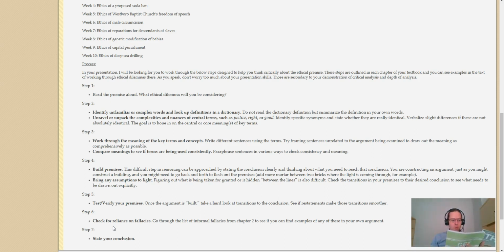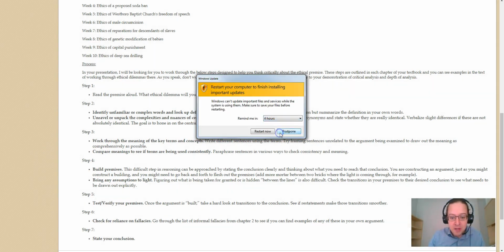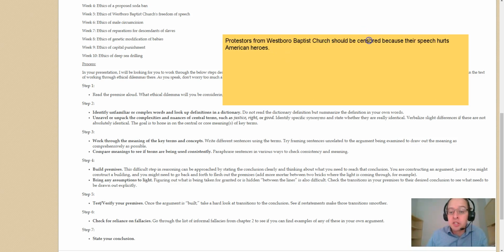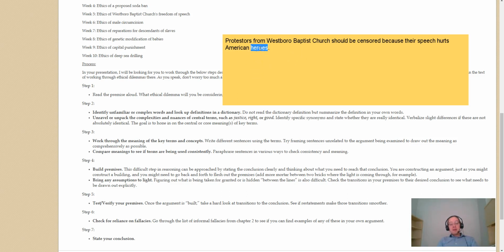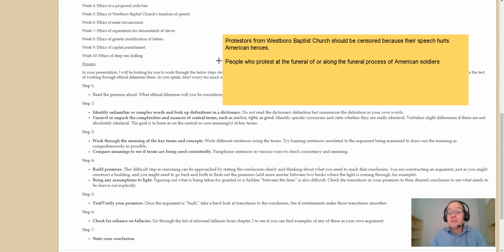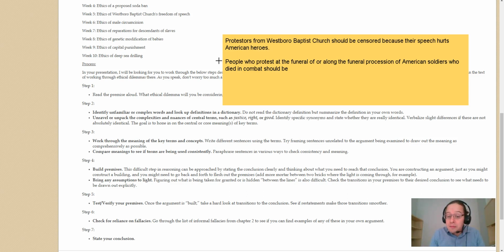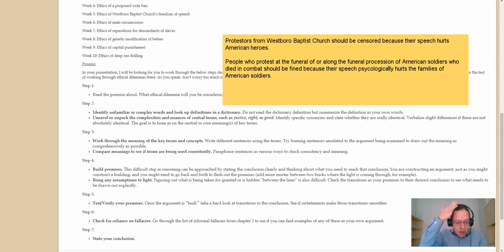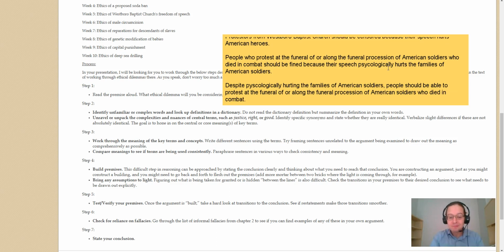Instructions for Case Study